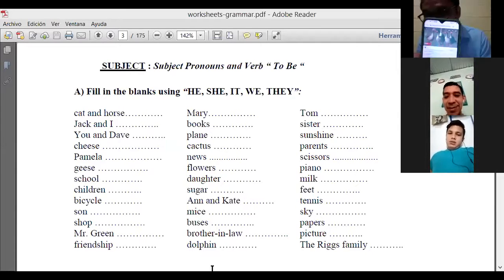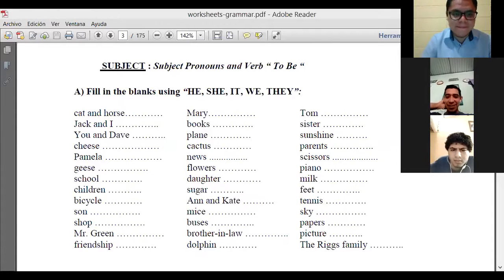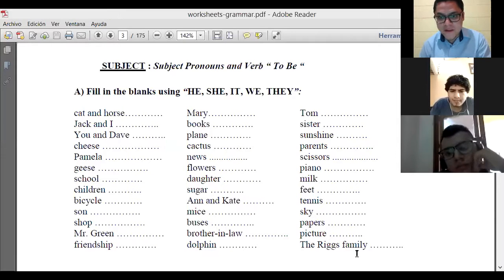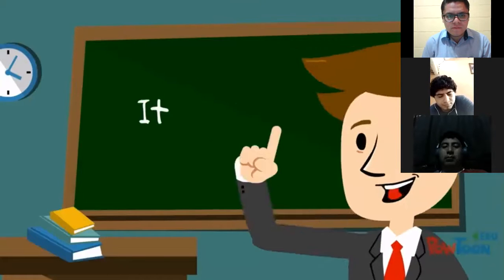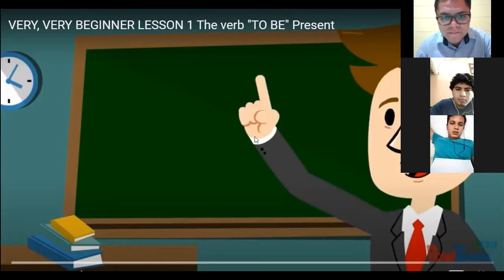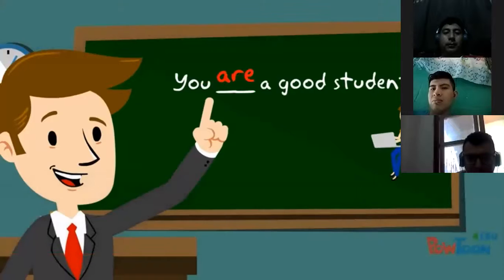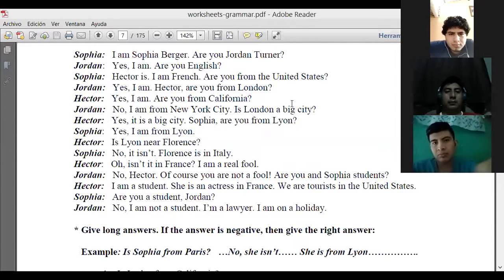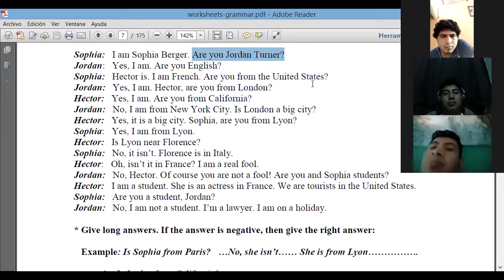30 06 20 AM / 3ra clase / Principiante 1